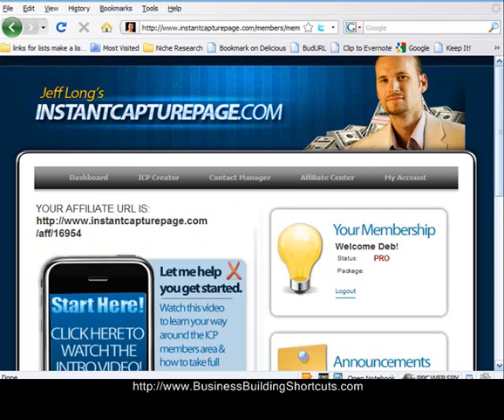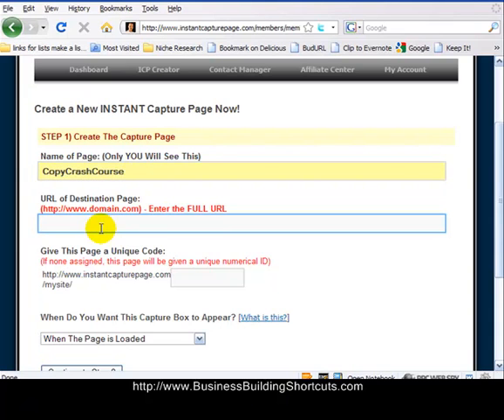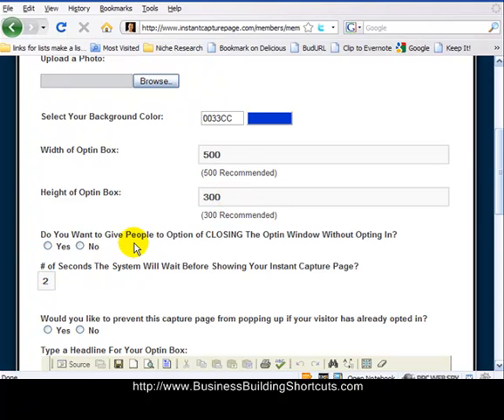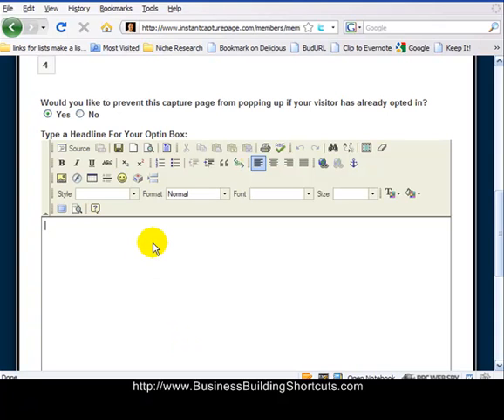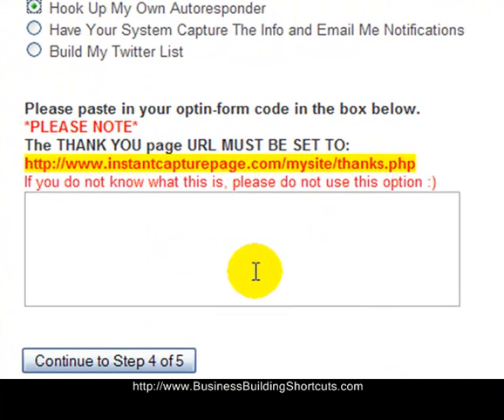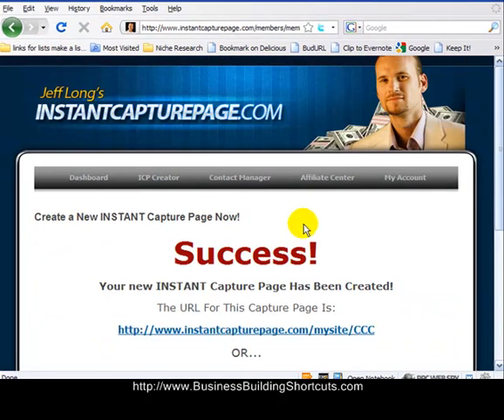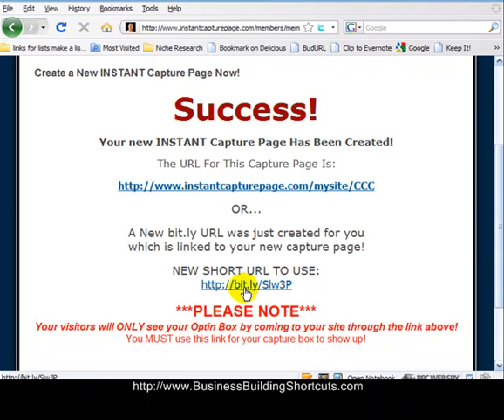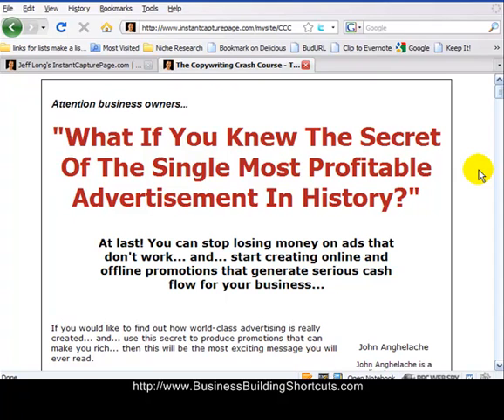Affiliate Marketers: Build Your Own List Easily While Promoting an Affiliate Site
Aren't you getting tired of building other people's lists instead of your own when you market affiliate products on Clickbank or CJ? Or maybe you are a network marketer who sends people to a corporate site. Now you can place an opt-in box in front of people whom you are sending to these types of sites - quickly and easily! Watch this short video to see how this amazing capture page software works. Then click the budurl link and claim this amazing list-building tool for yourself.